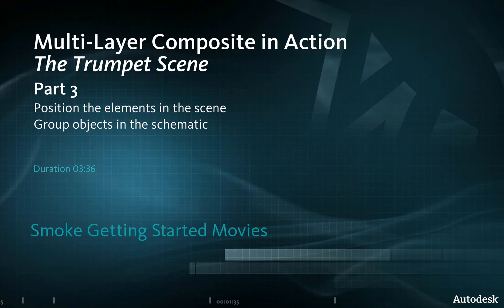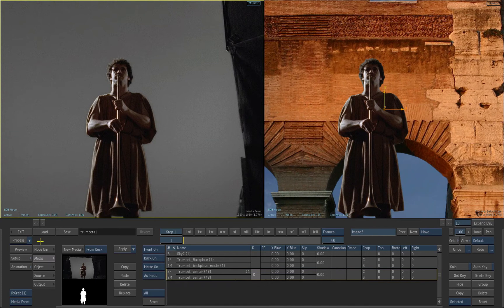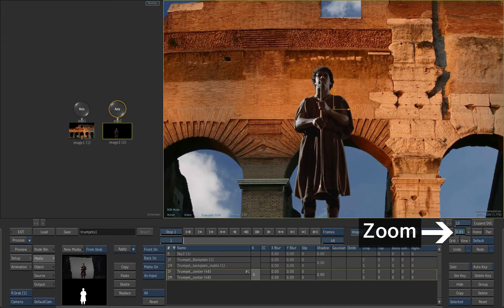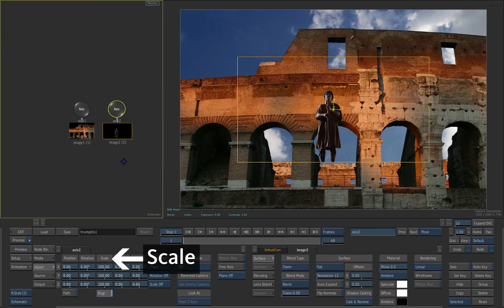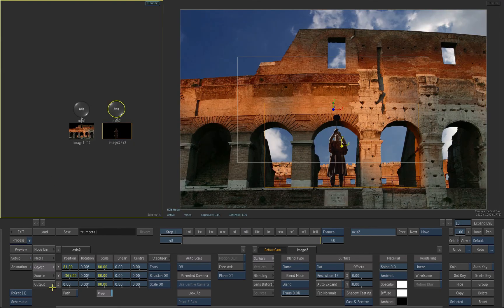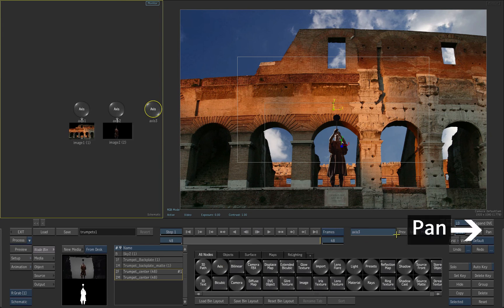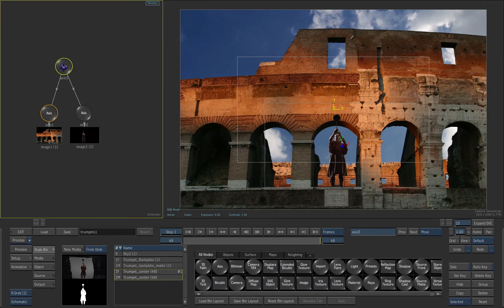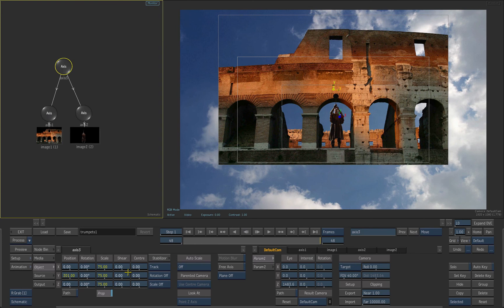Autodesk Smoke 2012 - Action Comp part3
Level: Beginner
Description: In this video, you will learn how to reposition the elements in the Action scene.